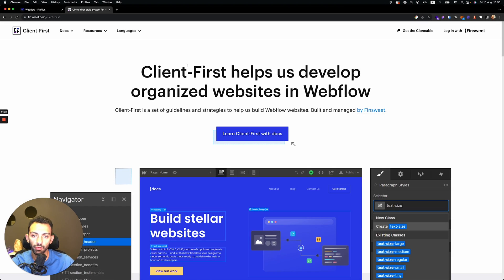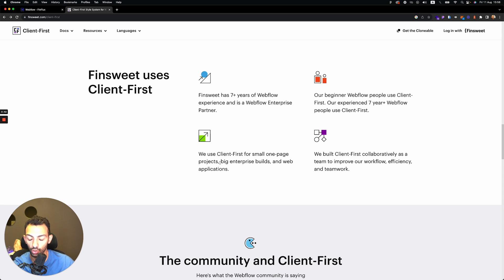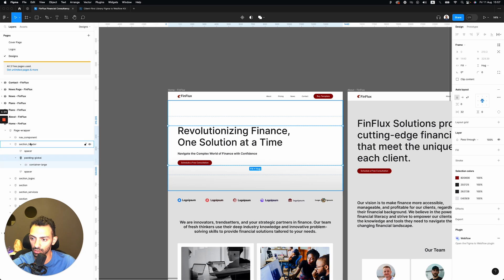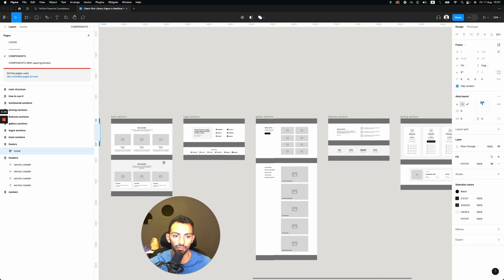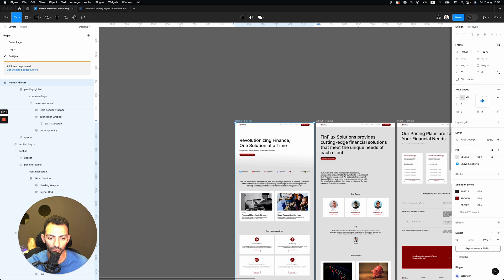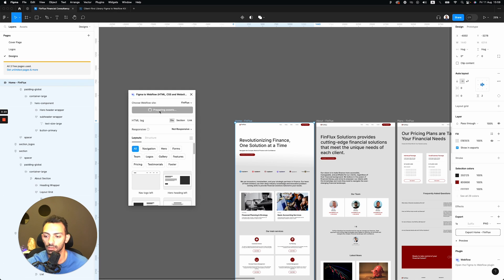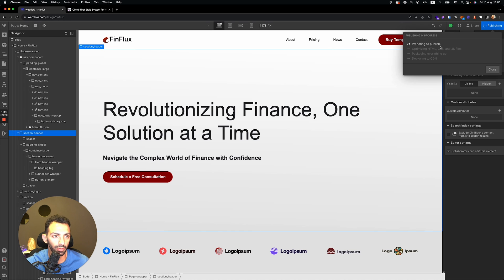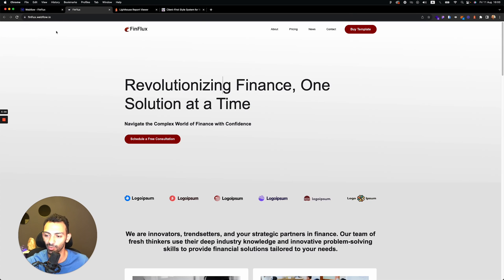Day 5/100 - Converting Figma to Webflow Using Client First - 100 days of Webflow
Today is day 5 of my 100 days of Webflow journey.

Today I will convert a design that I made on Figma into a real website on Webflow using the Figma-to-Webflow plugin and the client-first style system. And finally we will test the website on Google lighthouse and see how much we score on this website.

00:39 - What is client first
1:46 - My Figma design
3:43 - Converting Figma to Webflow
5:00 - Google lighthouse reporting